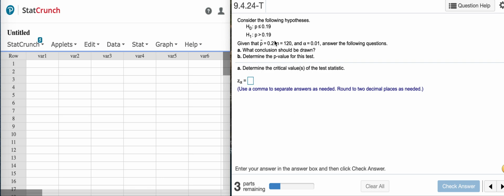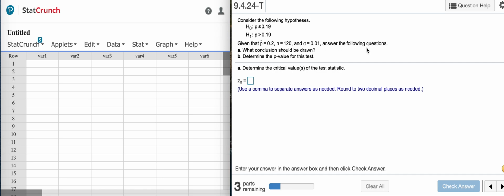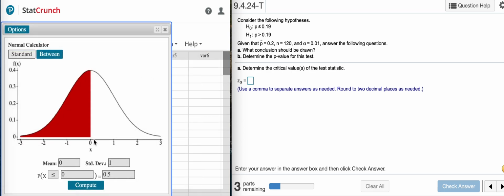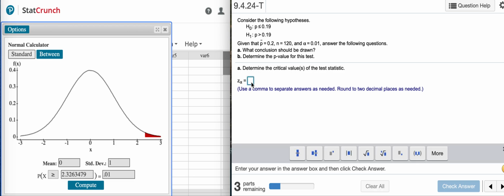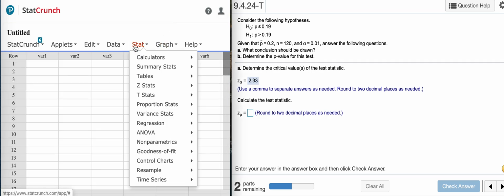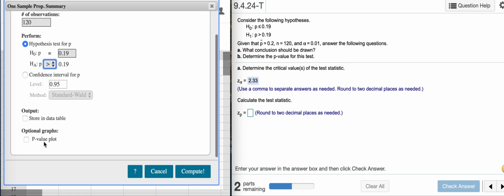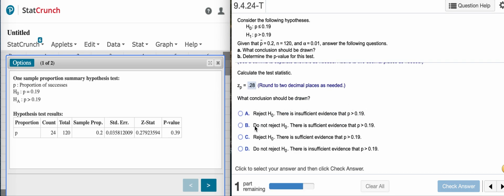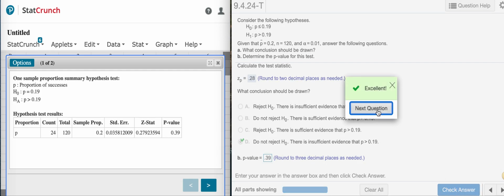Proportion Stats - One Sample - HT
This is an example of conducting a hypothesis test about the population proportion using StatCrunch.